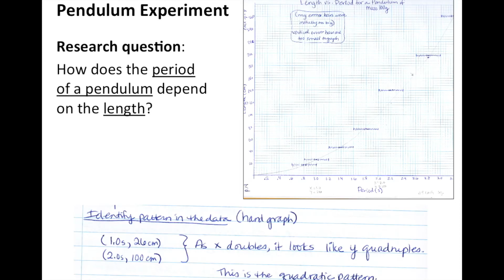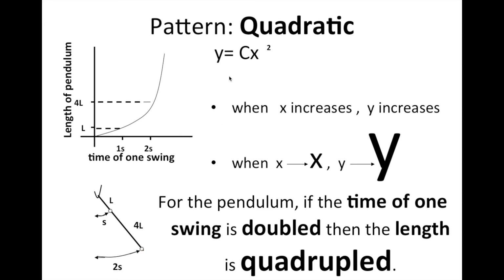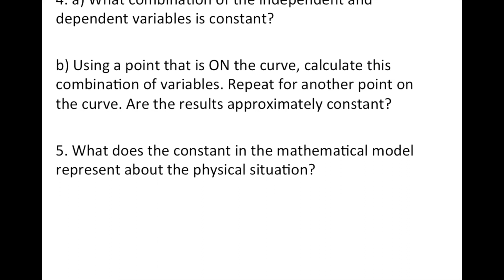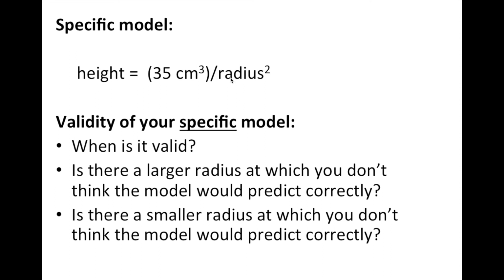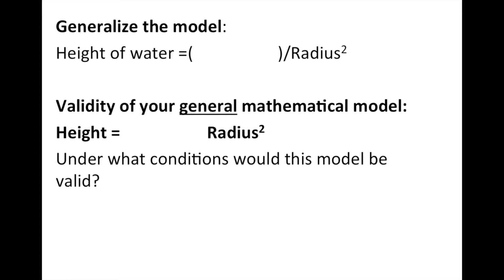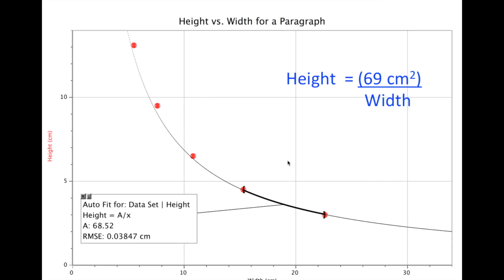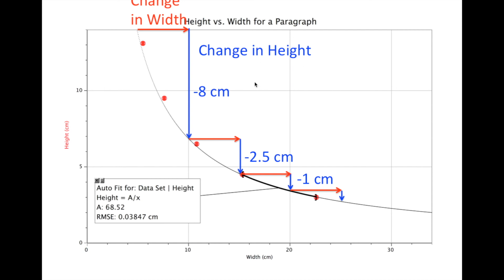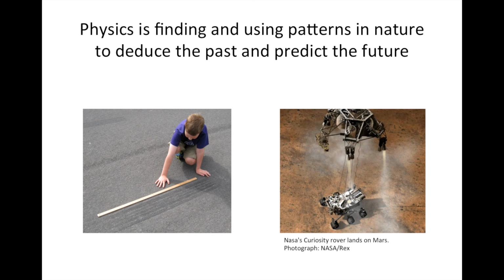Week 3 Class Makeup Slides